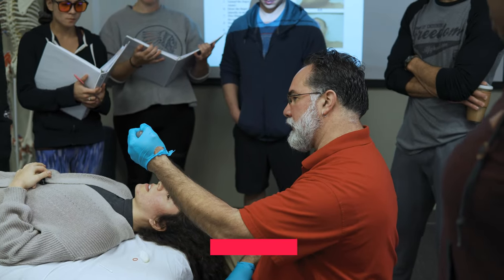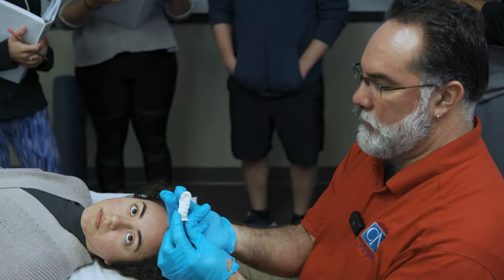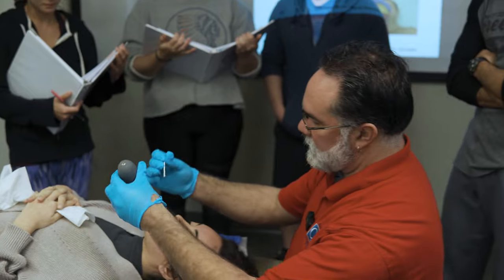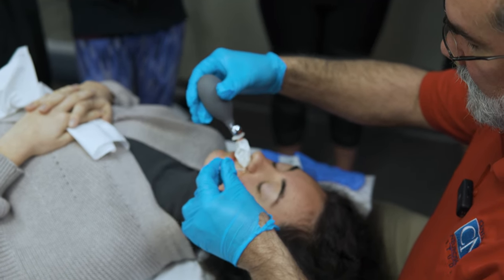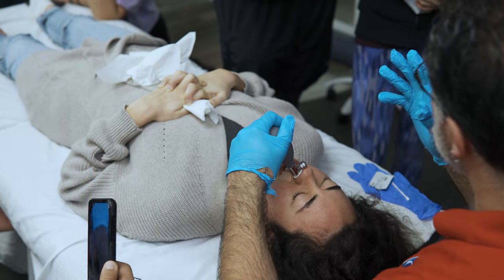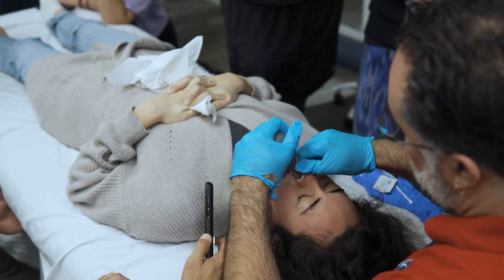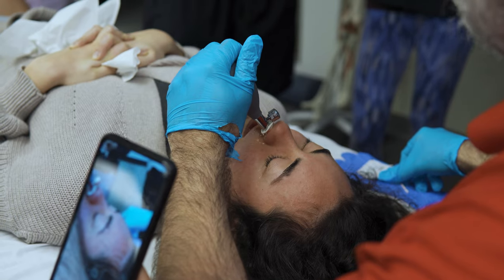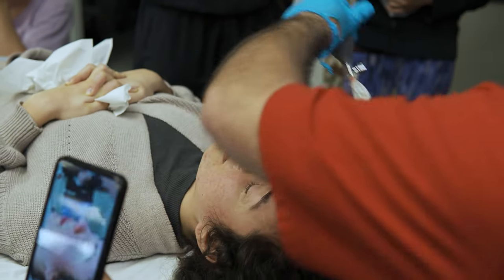Cranial Fascial Release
Improves mobility in the cranial system and boosts respiratory function